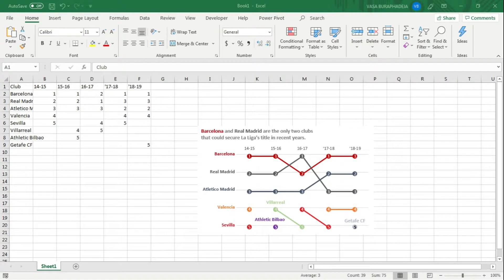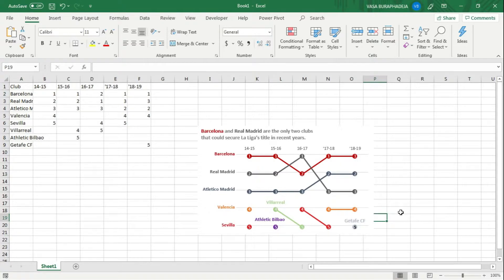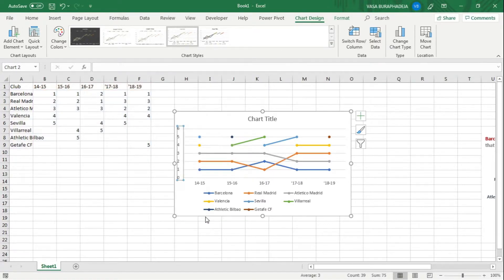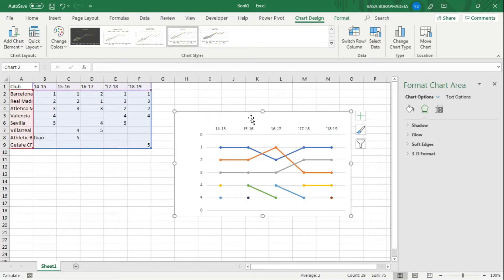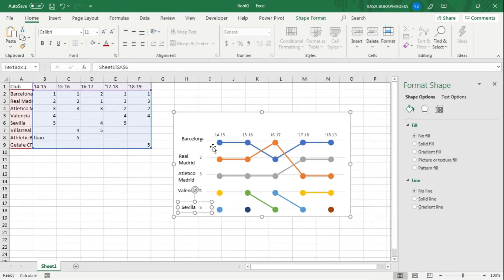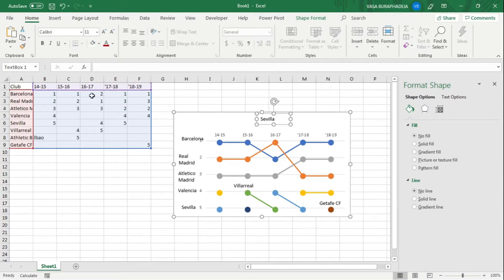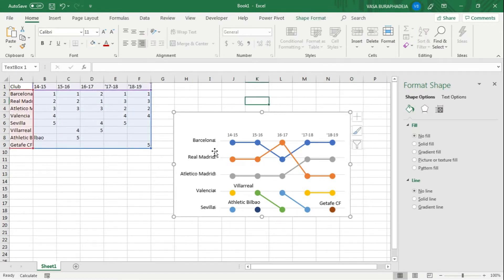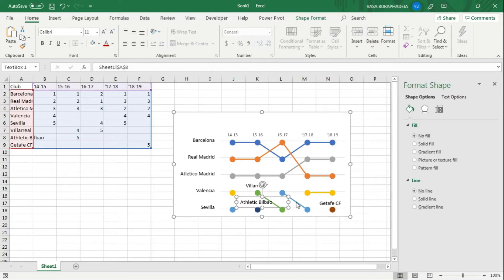How to create a bump chart in Excel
Design based on Effective data visualization: The right chart for the right data by Stephanie Evergreen (ISBN: 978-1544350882)

Data of La Liga 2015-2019